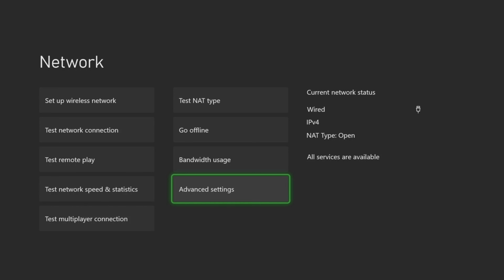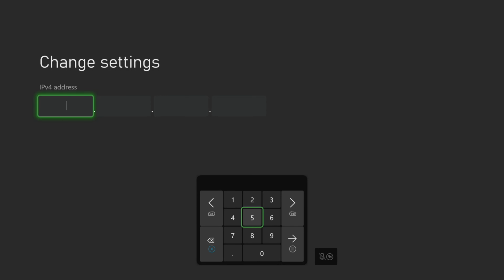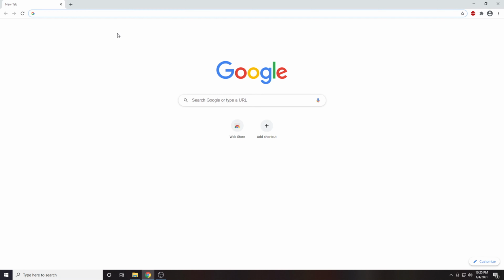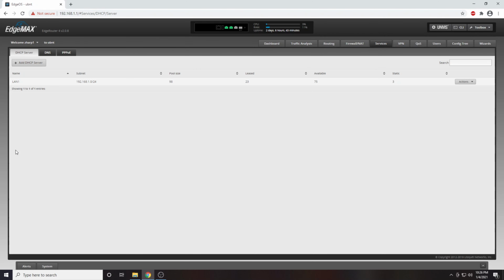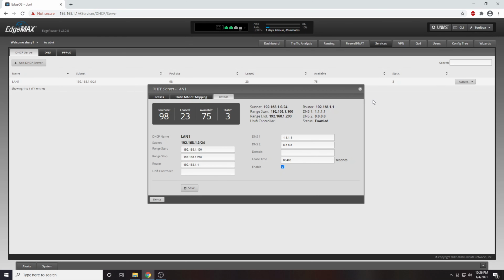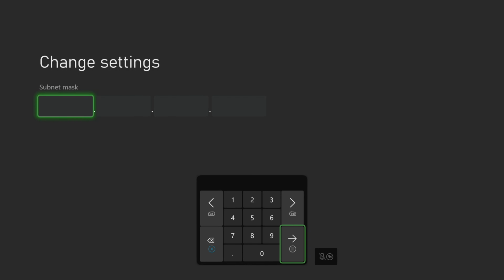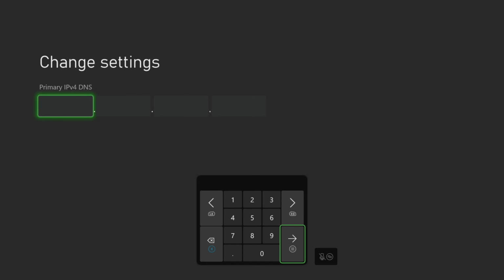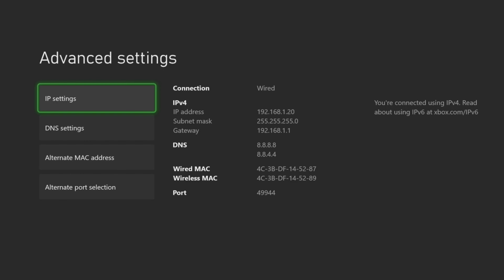How to Set Up a Static IP on an Xbox Series X Console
How to set up a static IP on an Xbox Series X console. Set up your Xbox Series X with a static IP address prior to setting up port forwarding. Avoid IP conflicts on your network by properly configuring the static IP address on your Xbox console.

How to set up a static IP address. Step by step illustrated guide

Software / Products We Recommend Checking Out

Ubiquiti Unifi U6 Lite

ABOUT TURBO SPEED WIFI

Turbocharge your online experience. Eliminate buffering when streaming video. Protect your privacy online. Build a home network that can handle all of your needs.

The average person spends 6 hours 25 minutes online each day.
60 Percent of Adults in the USA have an active Netflix subscription.
83 Percent of Canadians are concerned about their online privacy.
72 percent of internet users are frustrated with their online experience.
Yet…..86 percent of frustrated users do nothing about it.
Be part of the 14 percent and leave everyone else in the dust.